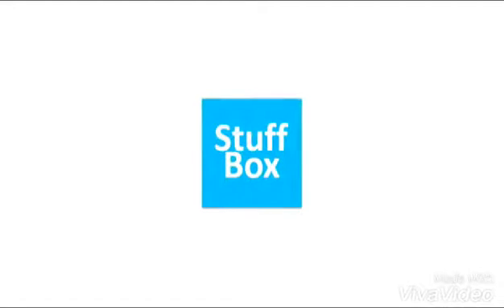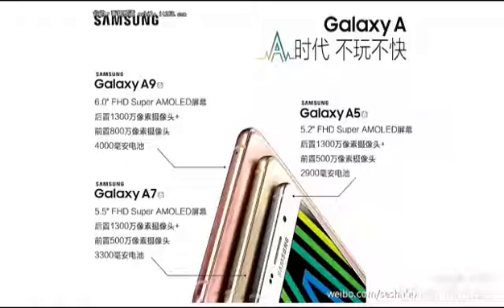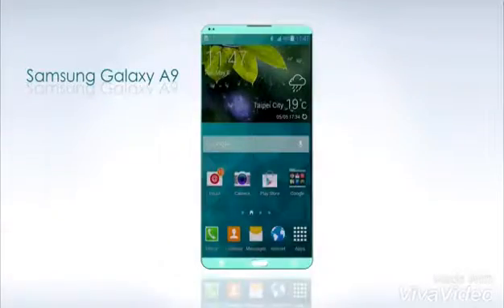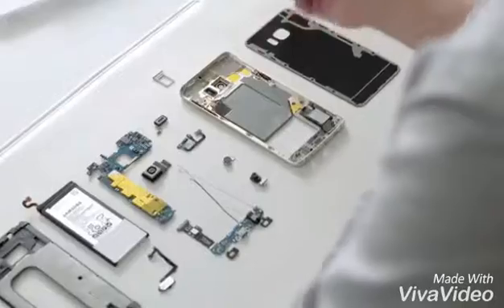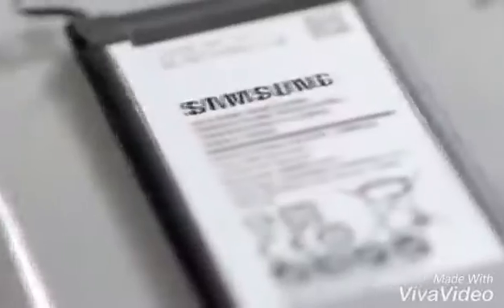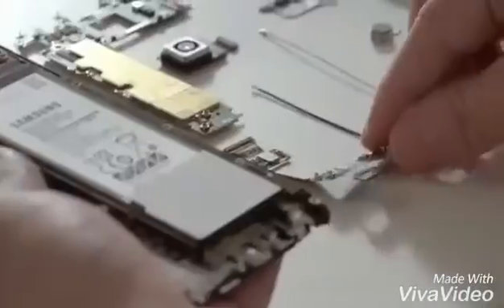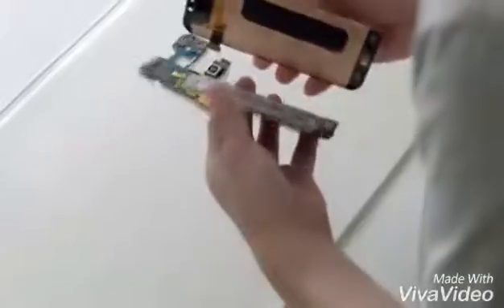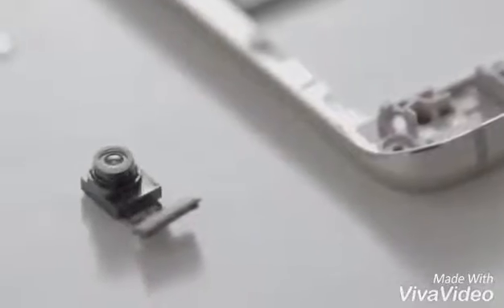Samsung Galaxy A9 Preview! 2017